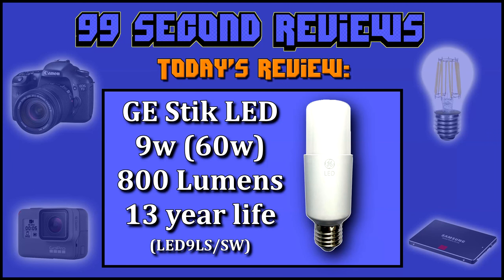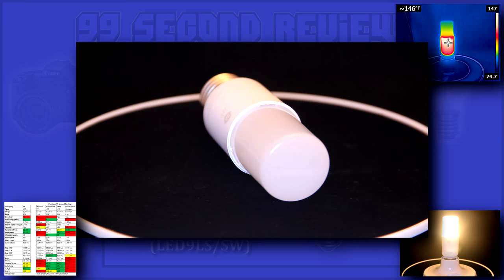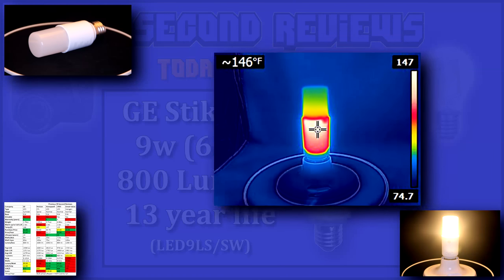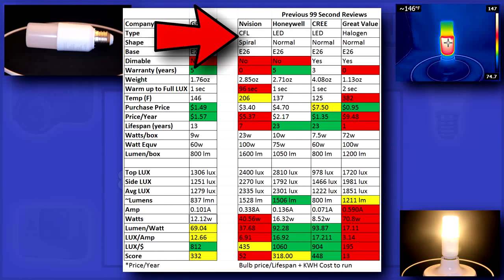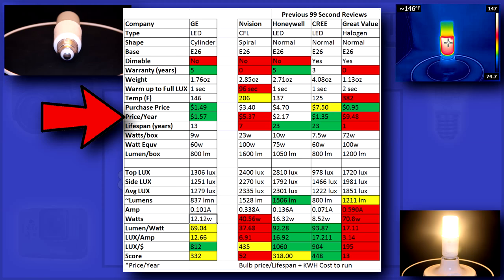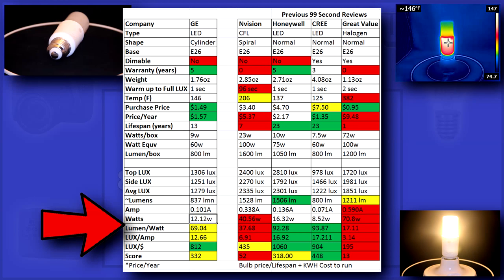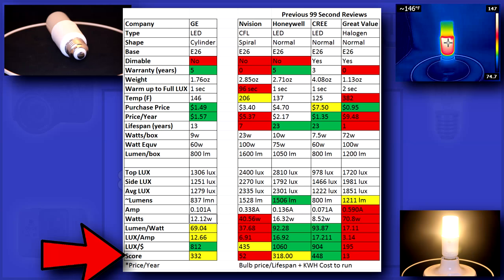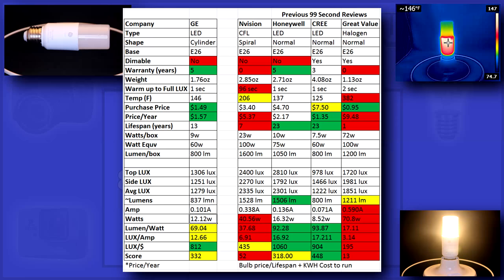GE LED Stik 9w (60w) 800 Lumen - 99 Second Benchmark & Review - 2K HD 60fps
I benchmark and review the GE Stik 9w LED